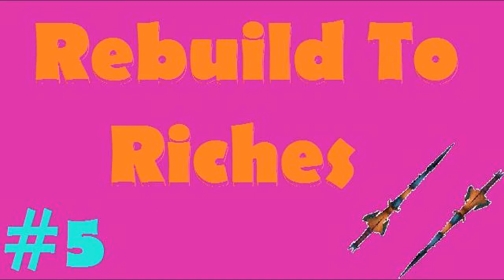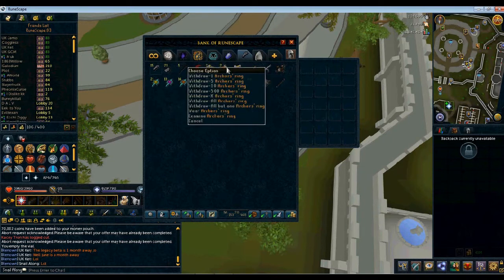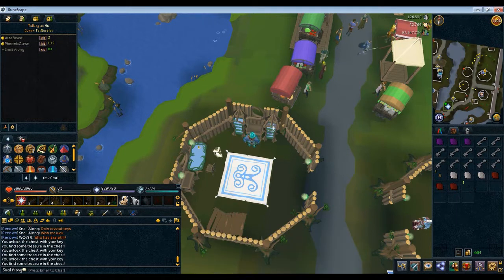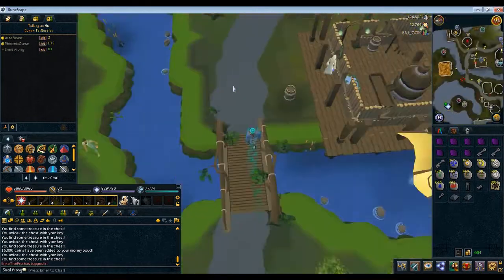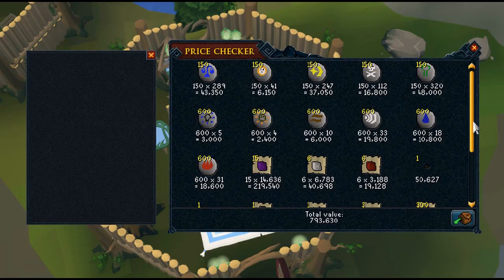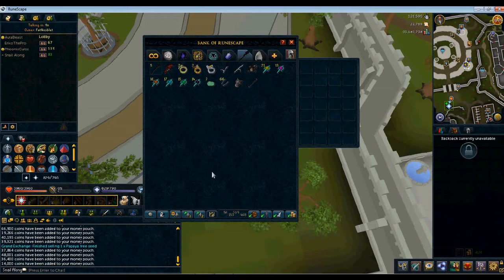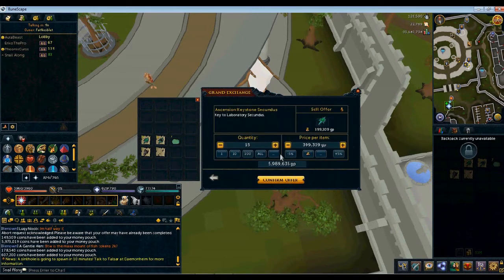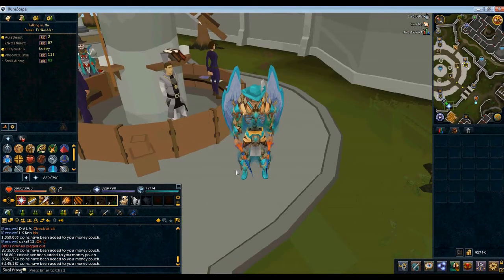Runescape 3 - Rebuild To Riches #5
Hurray! I've got my drygores back! :D
Join My mates Friends chat! "FatNooblet" and join me!
Join My clan "Renown" To be A part of my Journey!

This video was created by Snail Along and if you record my video via your own recording device, expect to have your video taken down immediately.

Music used in this video:
EvenS - Evangelion
More Copyright-Free Music:

Copyright-free Music for YOUR YouTube Videos!

Your #1 resource for Copyright-free Music! We contact artists so you don't have to!

All credit to Ezvid for the recording of my videos.

Runescape is owned by JaGeX Ltd. I do not claim I own it.

Ignore the following:
"Runescape" "Runescape 3" "RS3" "Snail" "Snail Along" "Snail Along RS" "Subscribe" "Like" "Discussion" "Guides" "Loot From 1000" "Road" "Road To Pro" "Community Videos" "100M" "Road To 100M" "Frost Dragons" "Slayer" "Tab" Money" "Money Making" "Bank" "Pro" "Obscure" "Discovery" "Free" "Runecoins" Bonds" "IRL Money" "Rebuild" "Riches" "New Series"